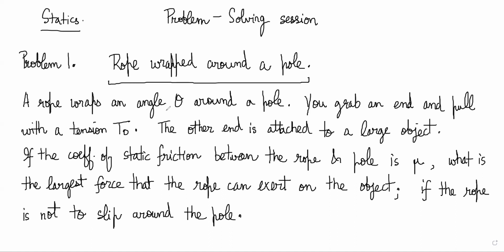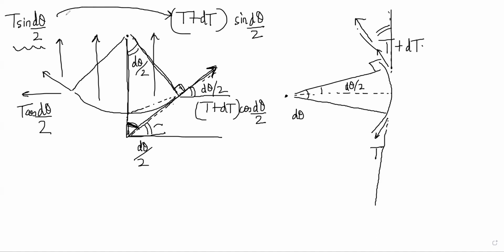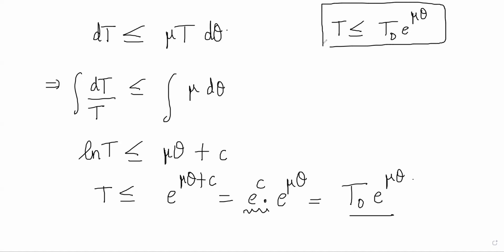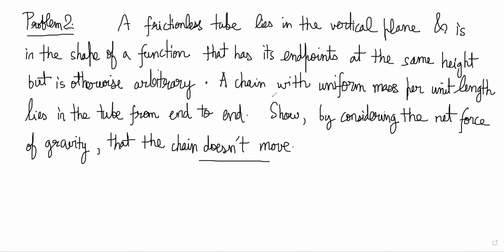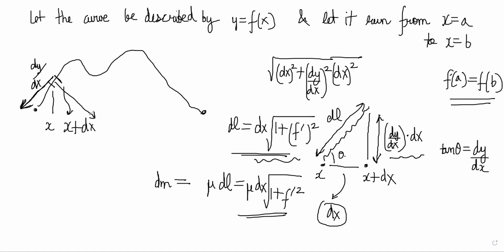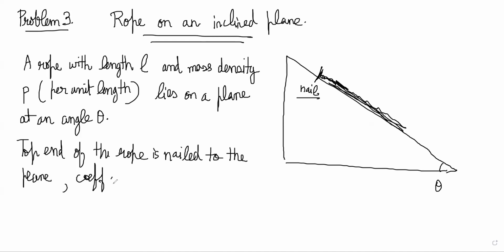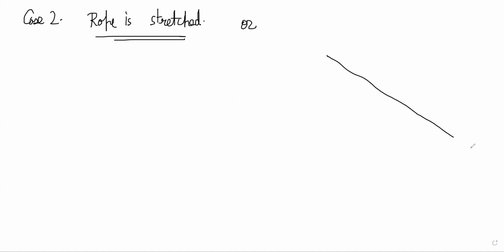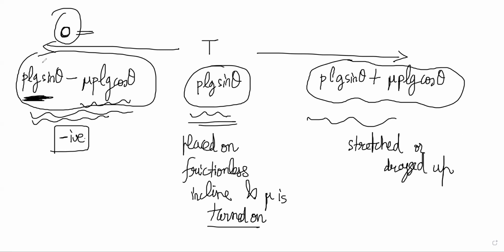Rope around a pole + Rope on an inclined plane || Statics 1.4